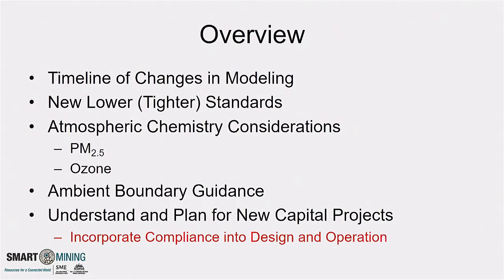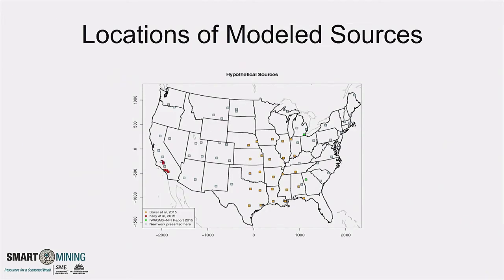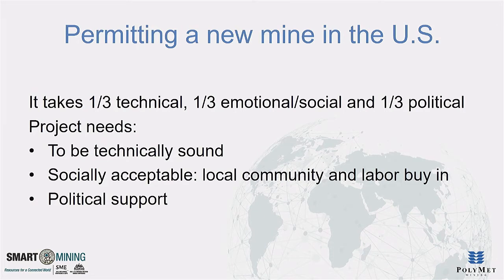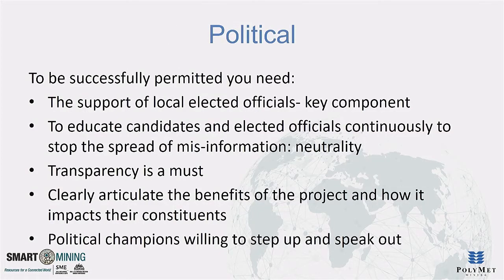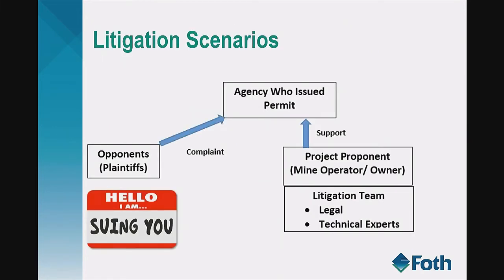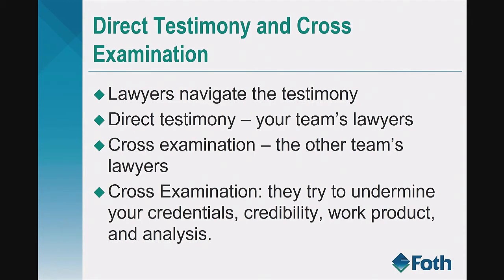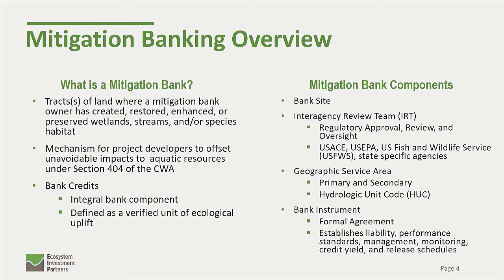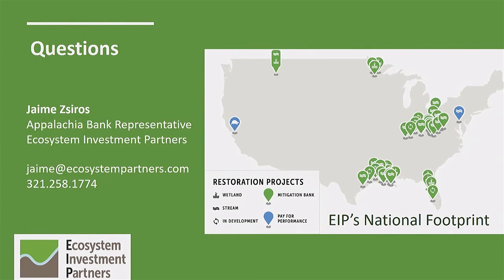SME - 2019 Effective Permitting Strategies for Capital Projects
"The Continuing Evolution of Federal Modeling Requirements
for Air Quality Permits"
B. Macdonald and J. Reed; SLR International Corporation, Fort Collins, CO

"Permitting Success – What does it take?"
L. Gietzen, C. Kearney and B. Moore; PolyMet Mining, Hoyt Lakes, MN

"Litigation: Strategies to Strengthen the Case for Your Permit"
A. Martin and S. Donohue; Mining, Foth Infrastructure & Environment, LLC, De Pere, WI

"Mitigation Banking as a Section 404 Permitting Tool for the Mining Industry"
J. Zsiros; Ecosystem Investment Partners, Baltimore, MD

"Designs That Drive the Success of Stream and Wetland Mitigation"
N. Ober; Ecology, Civil & Environmental Consultants, Inc., Bridgeport, WV

"Effective Regulatory Compliance and Air Quality Permitting Strategies for Mining Appalachian Coal"
L. Blinn and A. Lashgari; Civil & Environmental Consultants, Wexford, PA

"Permitting a Mine in B.C.’s Golden Triangle"
R. Schmitt; Technical Director, Vacnouver, BC, Canada